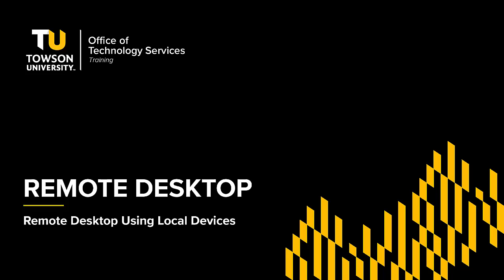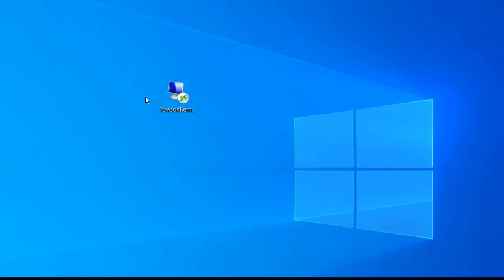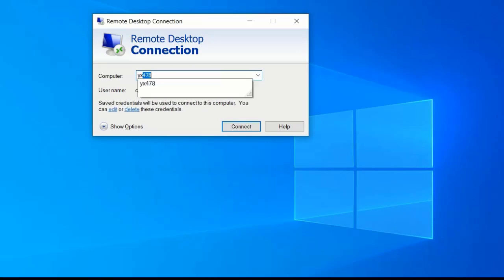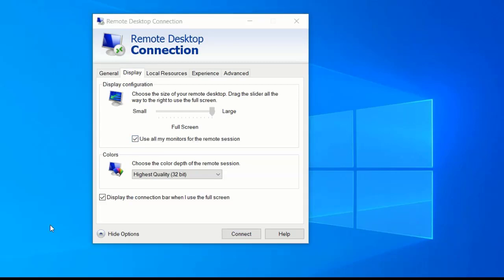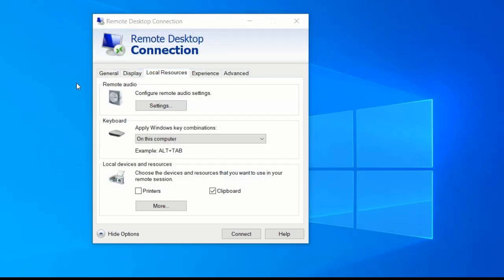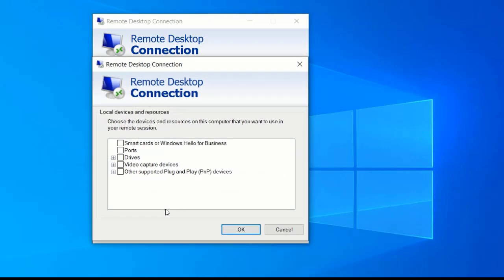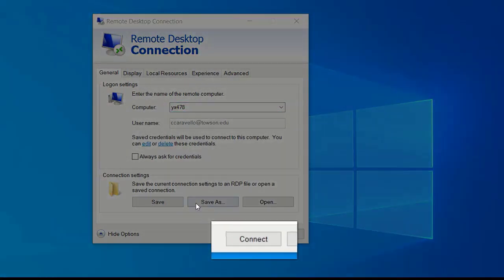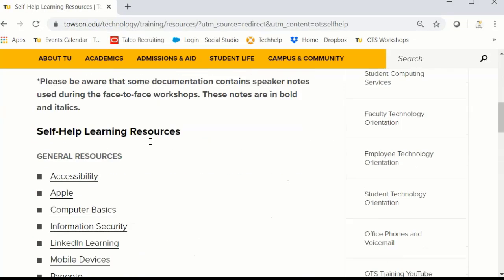Remote Desktop Using Local Devices